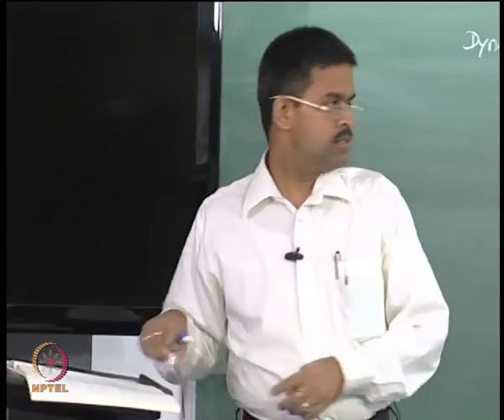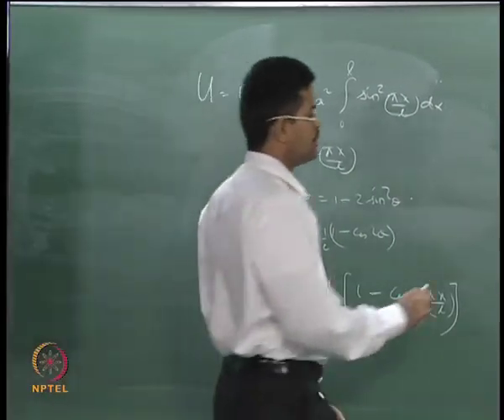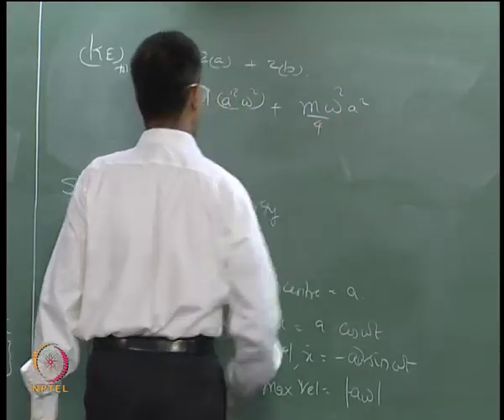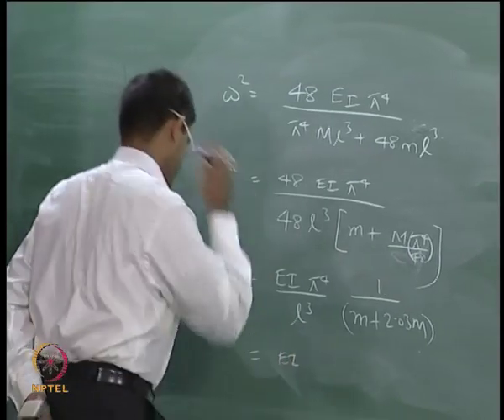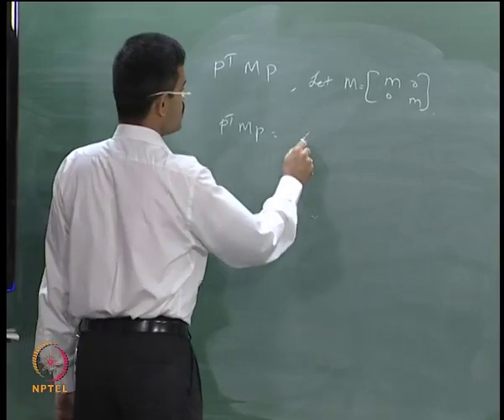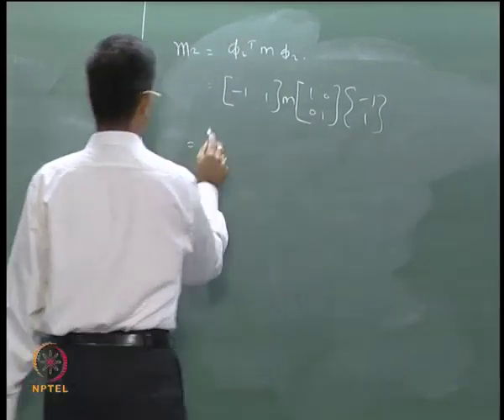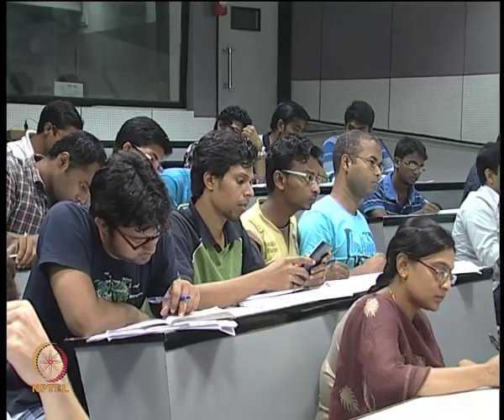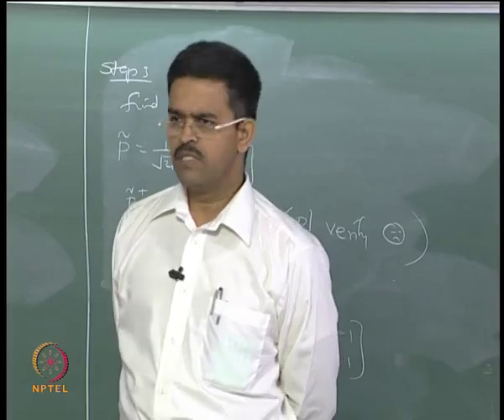Mod-01 Lec-25 Continuous system